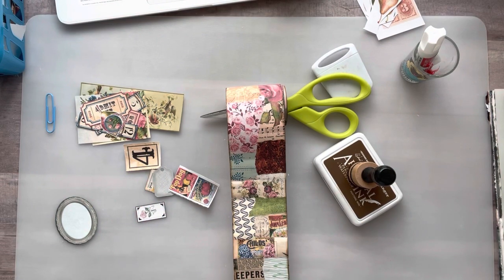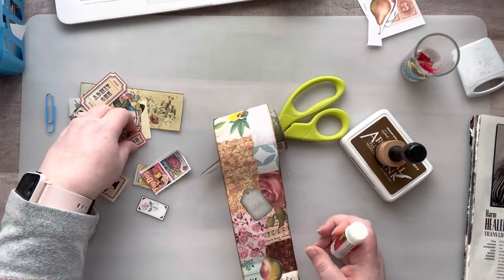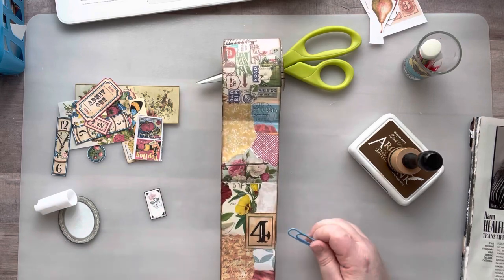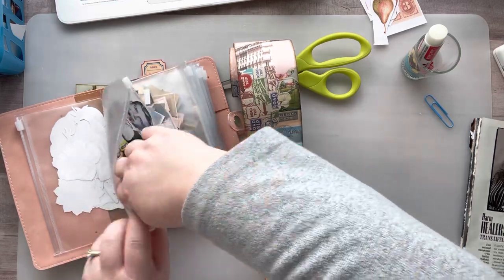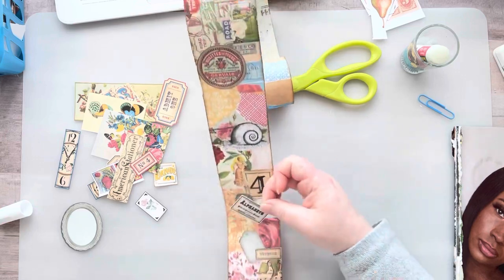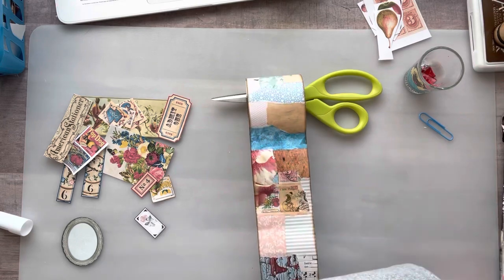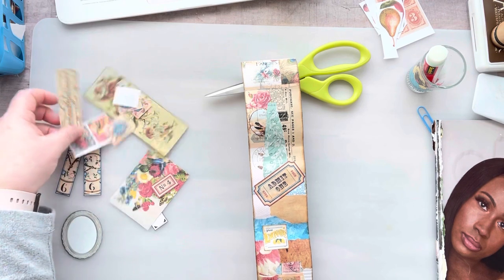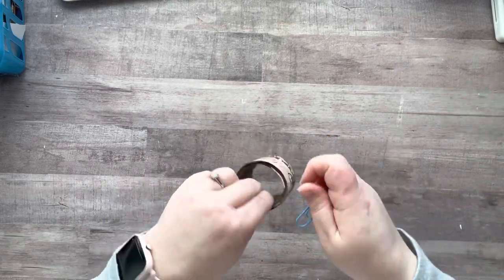Finishing up my Collge Roll • Overall fun project •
Nicole Timm
630 NE MLK Jr Blvd

✂️TIM HOLTZ 7” scissors✂️:

🦋CLEAR BUTTERFLIES🦋:

📚✂️EXTROIDNARY THINGS TO CUT & COLLAGE BOOK 📚✂️:

💐🌿FLORA PAPER BOOK💐🌿:

📖FREE MAGAZINES📖:
Recyclebank.com

3 Corner Punch

66 Comments